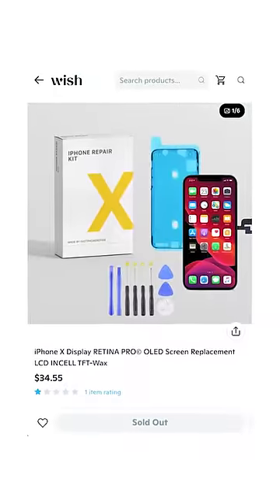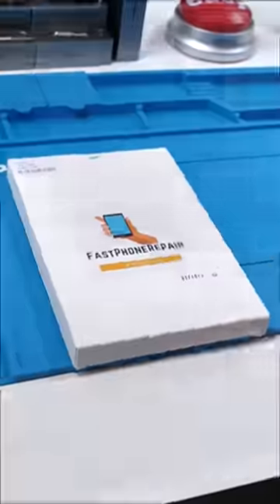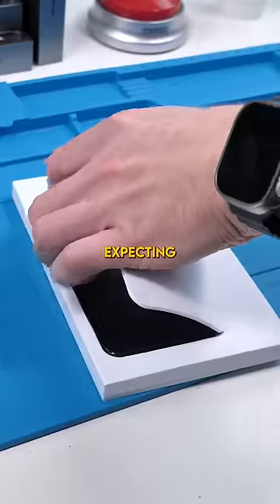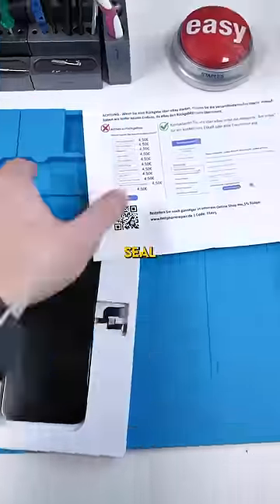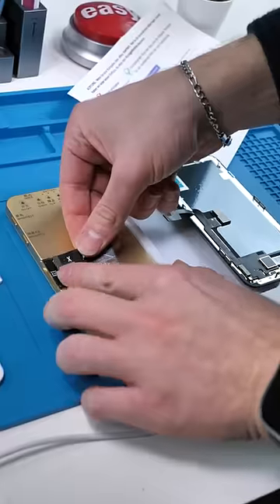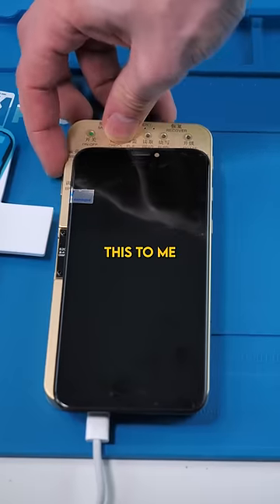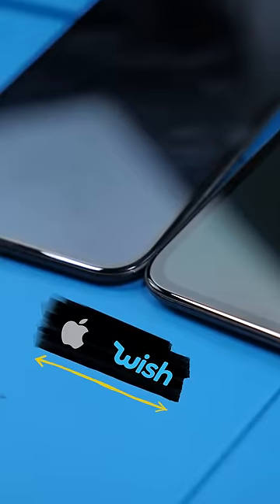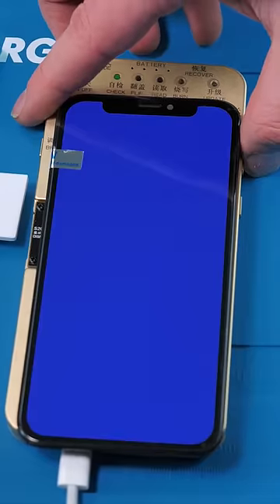iPhone Screen Replacement From WISH..?